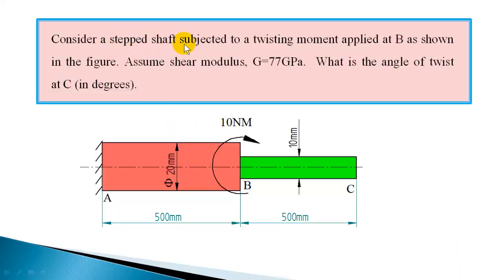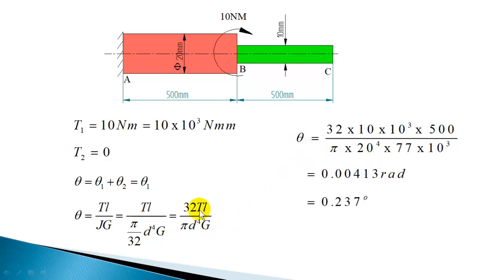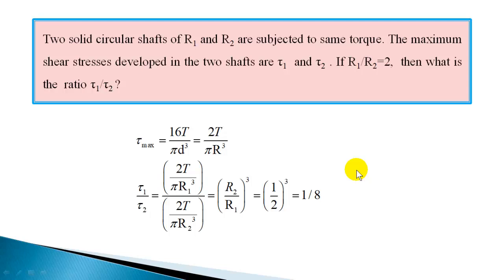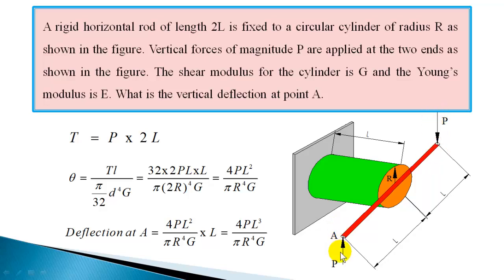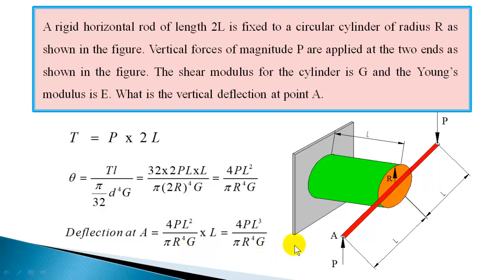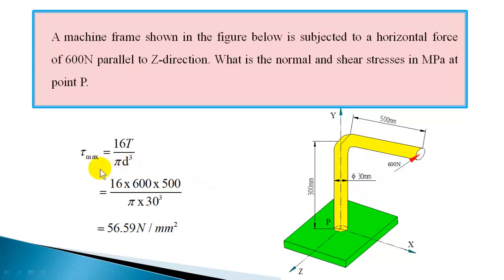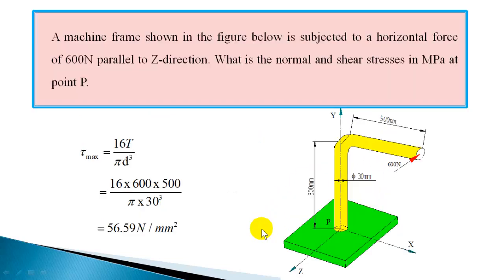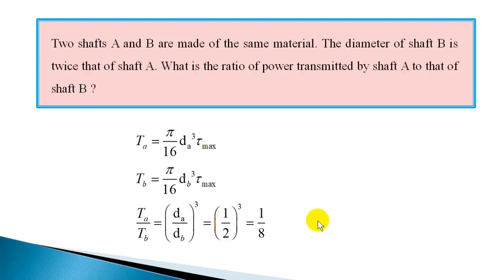Mechanics of Materials - Part 48 (Solutions to GATE MCQs on Torsion of shafts) | BME301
In engineering applications shafts are used to transmit power. While transmitting power they are subjected to torque or twisting moment. These torque may induce excessive shear stresses and deformations in the shafts leading to failure. Hence shafts have to be designed carefully to transmit power by keeping these stresses and deformations within safe limits.
Strength of a shaft is a measure of the torque or power  transmitted by a shaft. For a given material it is directly proportional to the polar modulus of the cross section of the shaft. Torsional stiffness is the torque transmitted by a shaft per unit angular twist. For a given material and length of the shaft torsional stiffness is proportional to the polar moment of inertia.
In this class, some of the GATE Multiple choice questions (MCQs) asked during the past on torsion of shafts are solved.